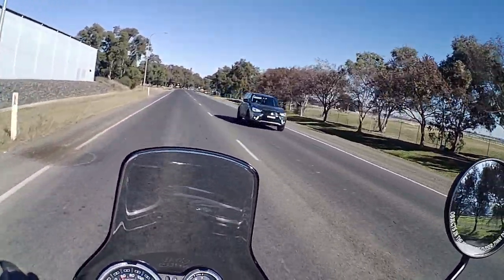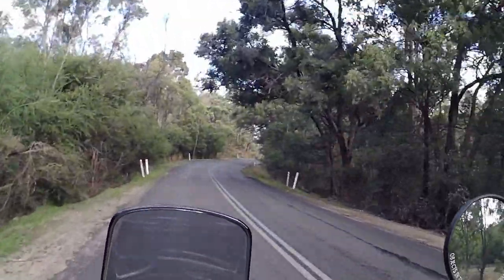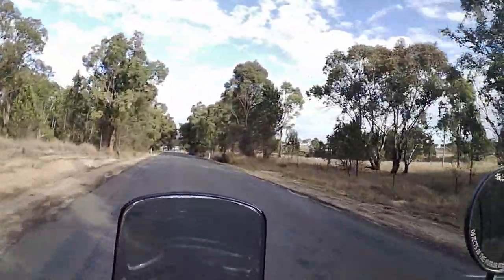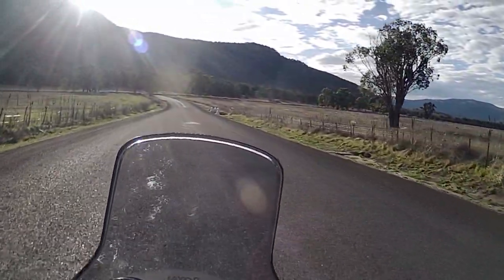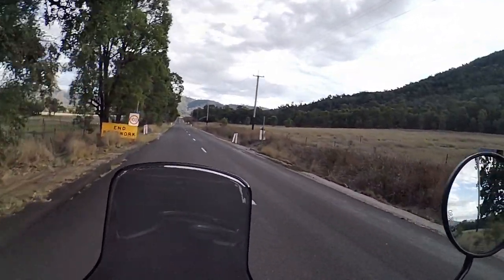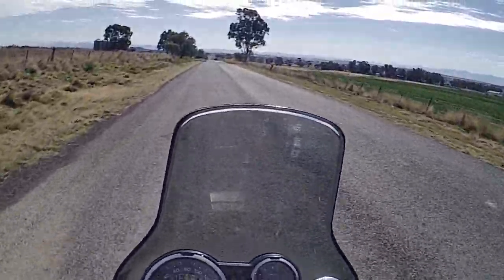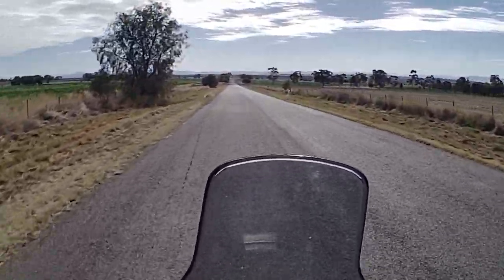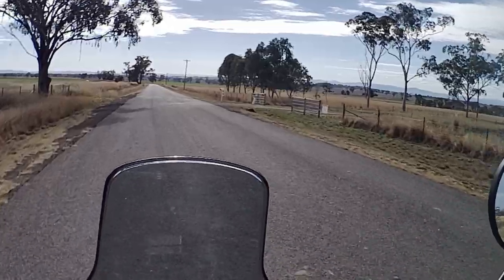#38 - Run In With The Yeti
I introduce a new pony to the Little Red Rooster stable. Meet the Red Yeti, my 2022 Royal Enfield Himalayan. In this video I take delivery of the Red Yeti and take it out for a ride to run in the engine. I also give my first impressions of the bike and explain my rationale for upgrading.

By way of some background for those of you who may be visiting this channel for the first time, the total of my motorcycling riding experience has been on my 1994 Honda CT110, a.k.a. The Little Red Rooster.

🐔 Songs used in this video:
◽ 00:06 - Bright Eyed Blues by Unicorn Heads
◽ 05:47 - An Army of None by The Whole Other